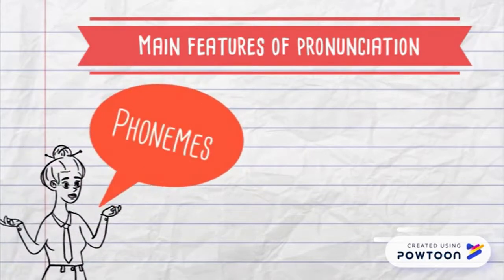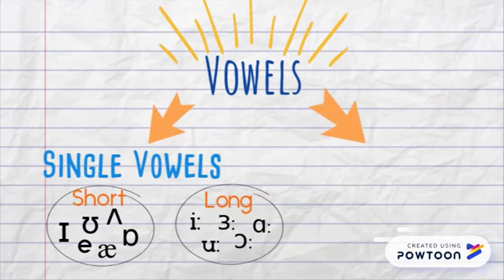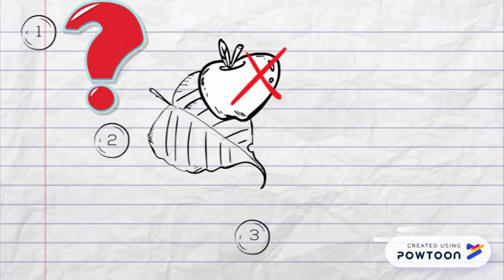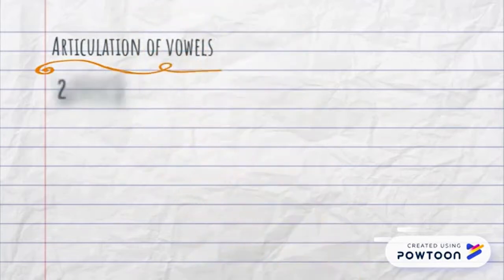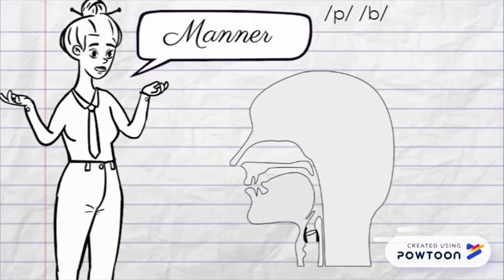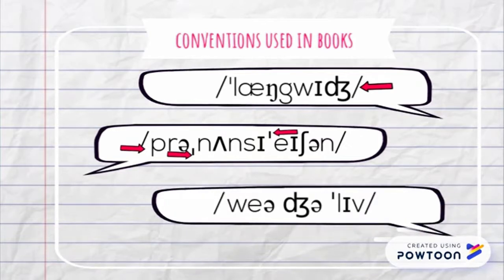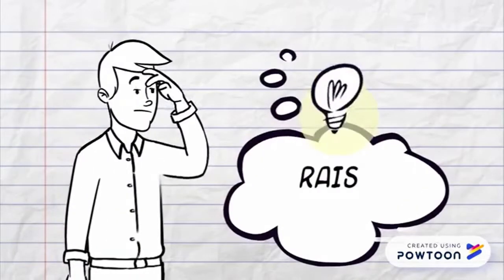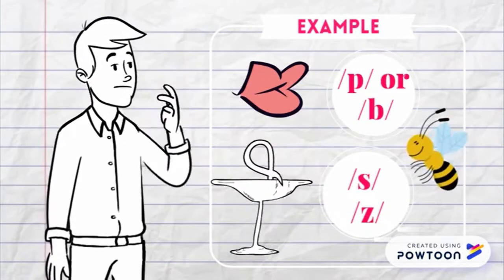how to teach pronunciation